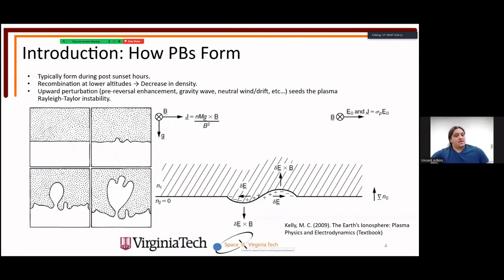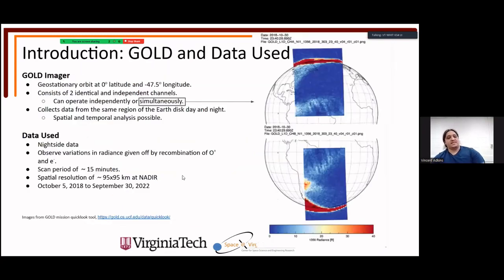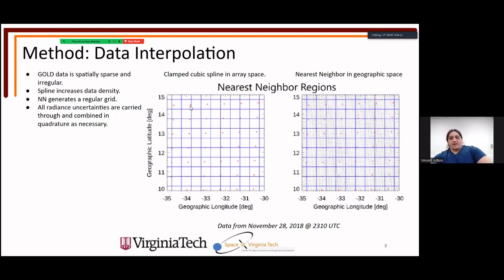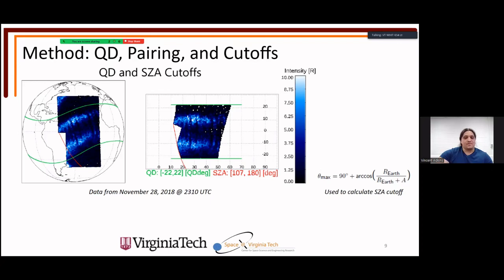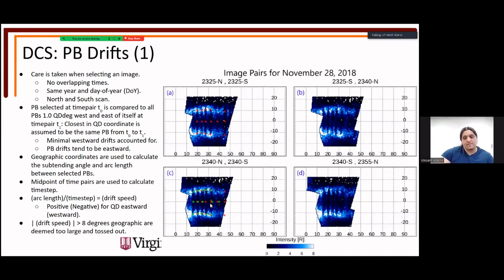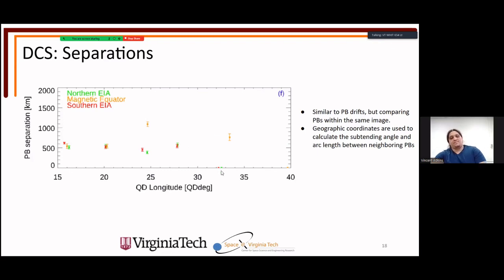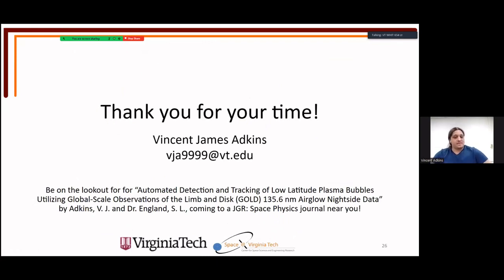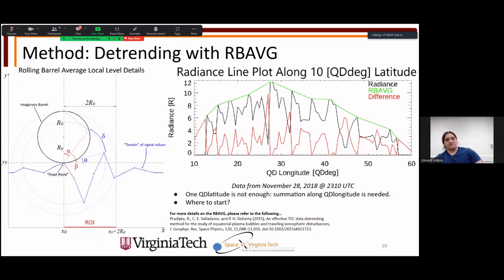Space@VT Seminar Series - Vincent Adkins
Title: Automated Detection and Tracking of Low Latitude Plasma Bubbles Utilizing Global-Scale Observations of the Limb and Disk (GOLD)

Description:

Ionospheric plasma bubbles (PBs) are regions of the ionosphere with irregular and sharp density gradients with surrounding plasma. PBs form around lower geomagnetic latitudes within the  upper thermosphere/ionosphere region (TI) during post-sunset hours and have a distinct optical signature. These density gradients and small-scale structures therein cause ionospheric scintillation, interrupting GPS and other trans-ionospheric radio waves. This is cause for interest to researchers and industry alike.Large-scale statistical analysis can help provide an understanding of the seasonality, frequency, and general behavior of PBs during various periods of the solar cycle. The current study further develops this understanding with Global-Scale Observations of the Limb and Disk (GOLD) 135.6 nm airglow nightside data and a fully automated algorithm that detects, tracks, and analyzes PBs.